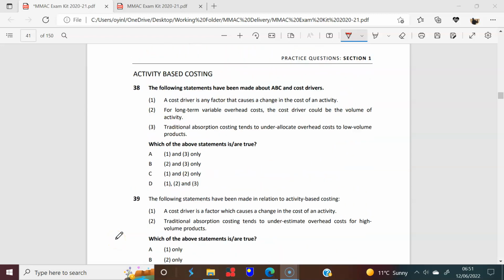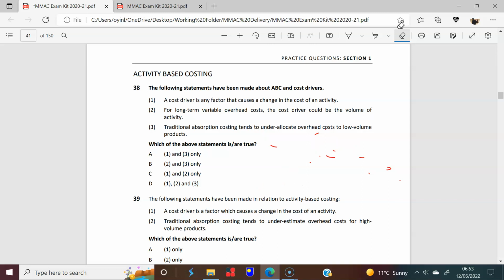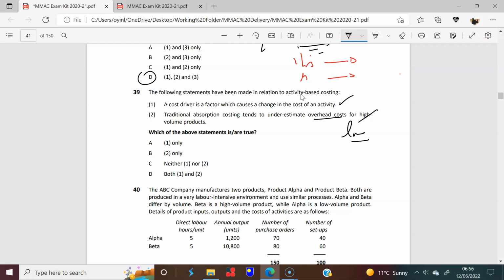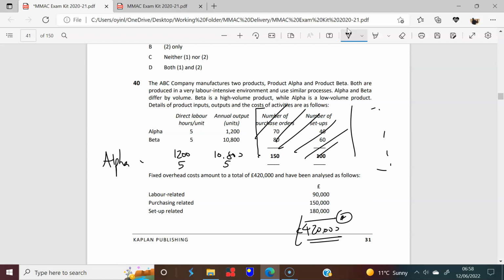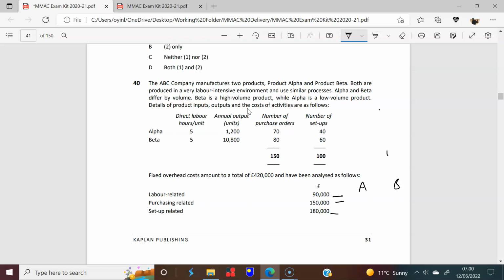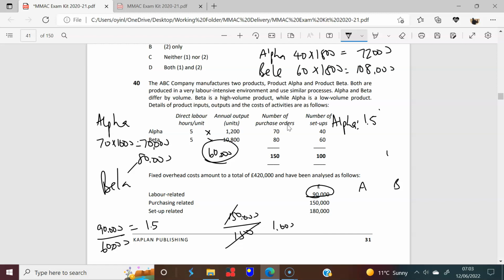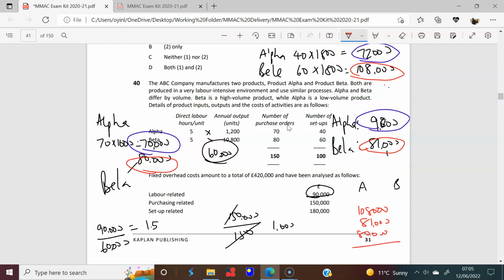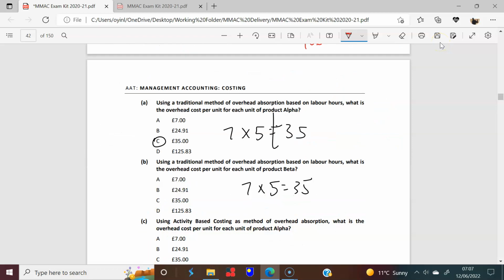MMAC Kaplan Exam Kit Q38 40